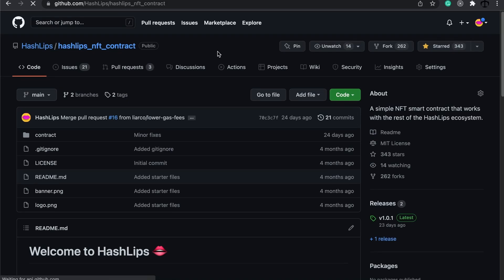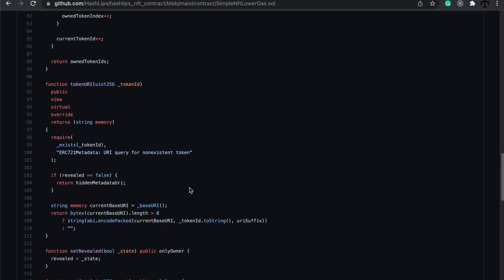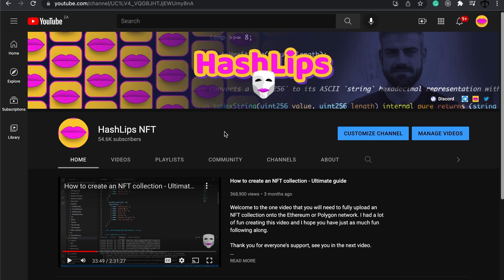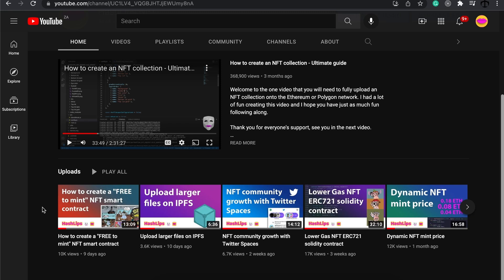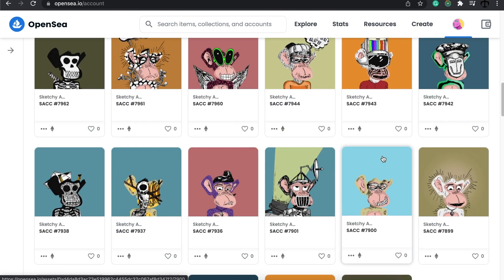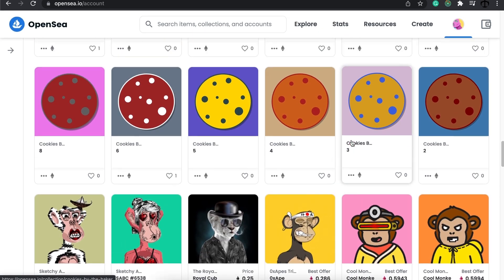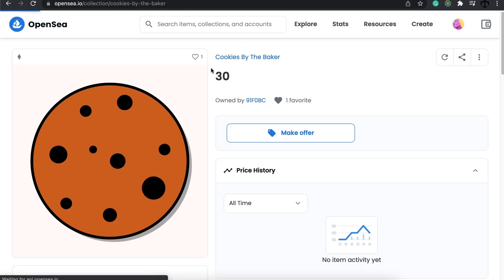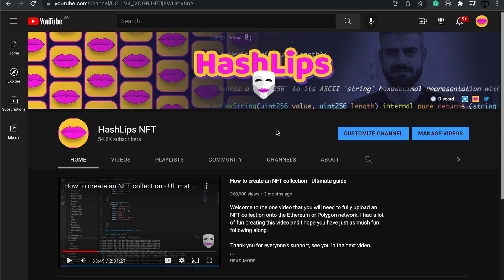Message from HashLips 10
In this video, I will go over some of the things that happened in the HashLips world over the past month. Hope you enjoy the video.